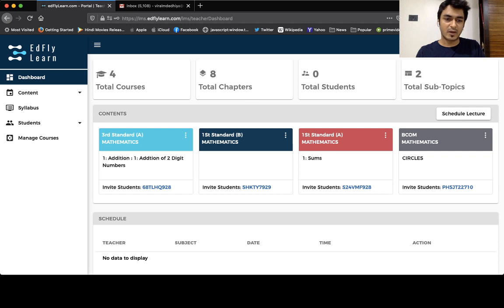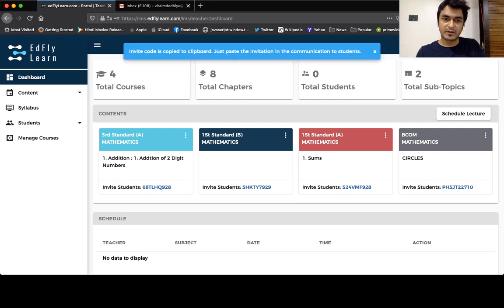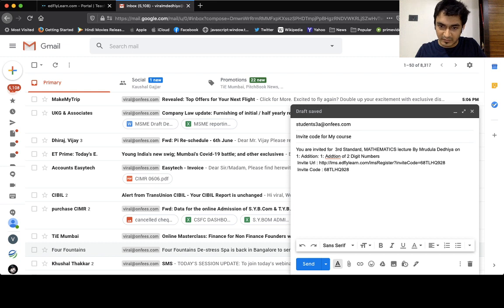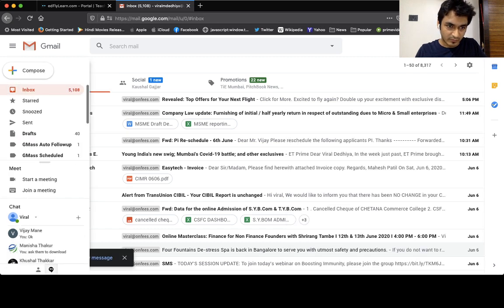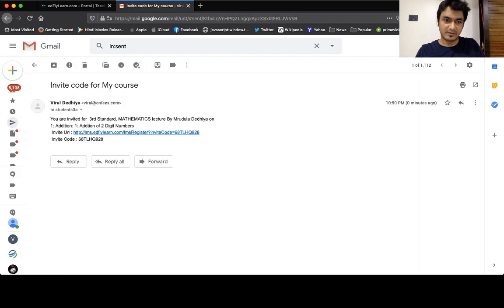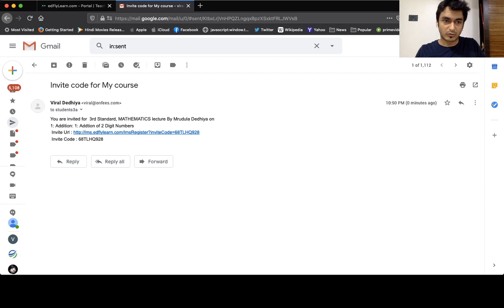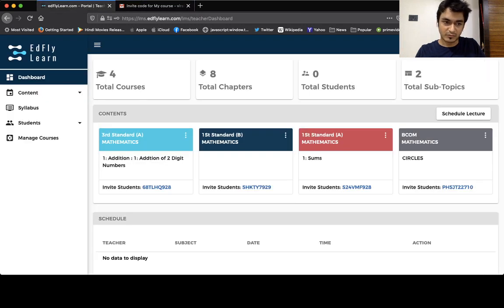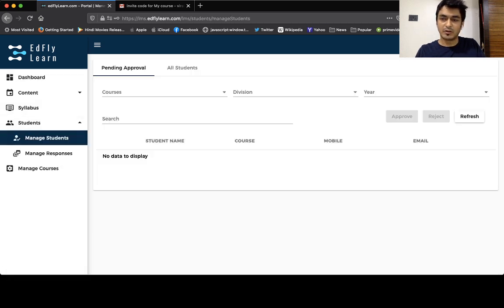How to add content for your school syllabus on EdFly Learn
In the previous video you got to know about how you can add your syllabus on the portal. You learned how to add chapter name & number as well as the sub-topics under each of them. In this video, you will Learn how to add content on EdFly Learn.

Step 1: Go to Content tab appearing on the menu bar. Select My Content from the drop-down.

Step 2: Click on Add Content button appearing on the right hand side. Fill the required details. Once done, you can find the entire syllabus you had added previously.

Step 3: Once a tile appears with the sub topic, click on it. Select Add Content. You can create/upload multiple pieces of content- Learning Objective, Pre notes, Video attachments and so on. Then, save it.

Congrats! Now you know how to add content for your school syllabus.